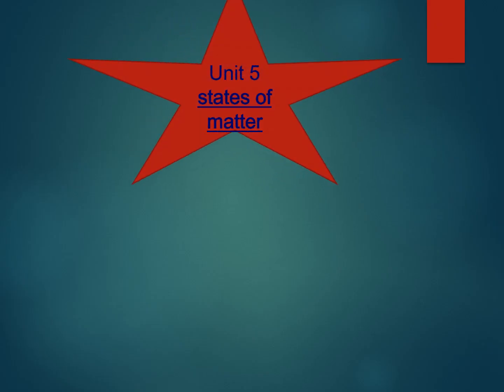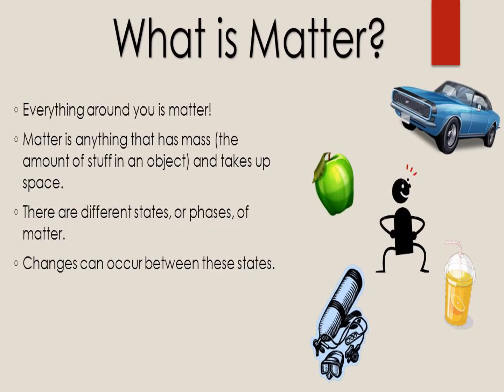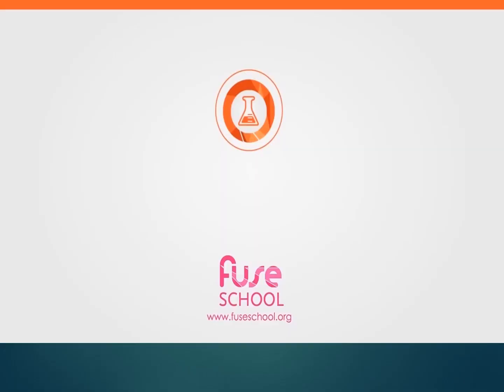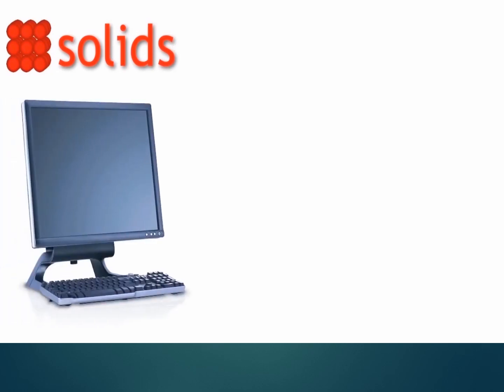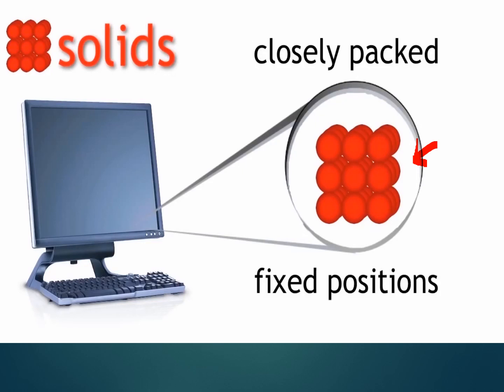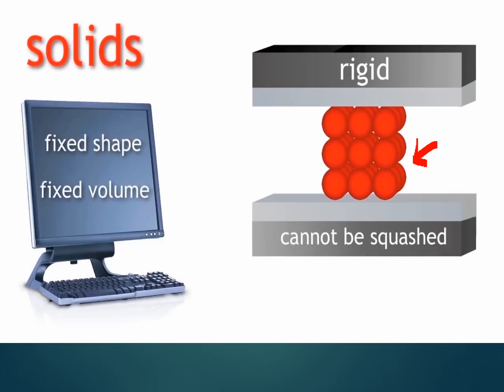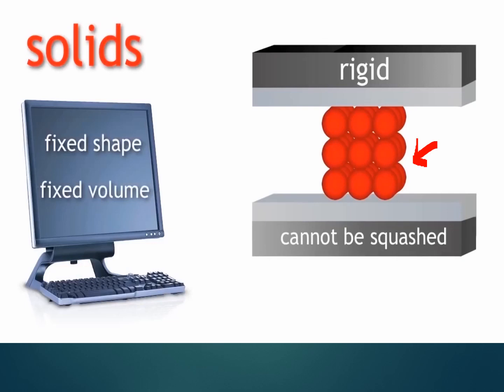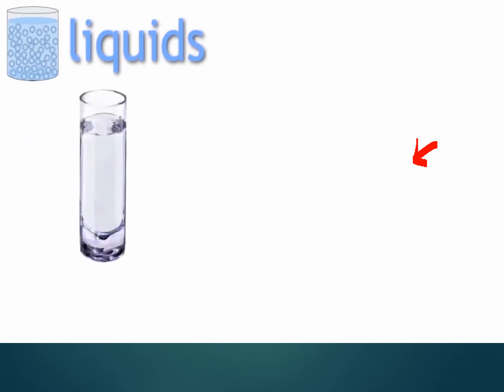states of matter grade 7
what are the states of matter ?